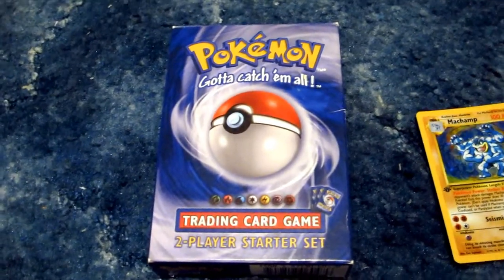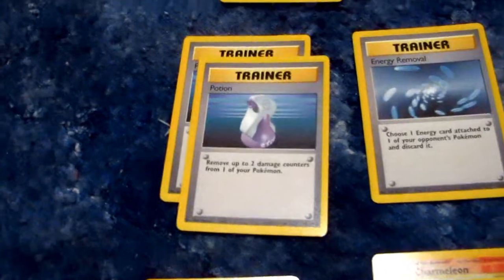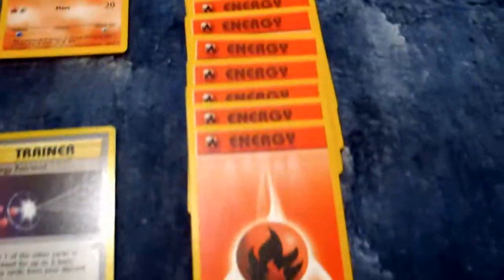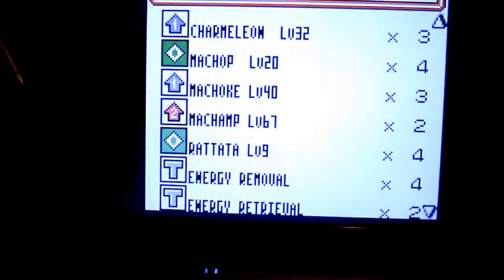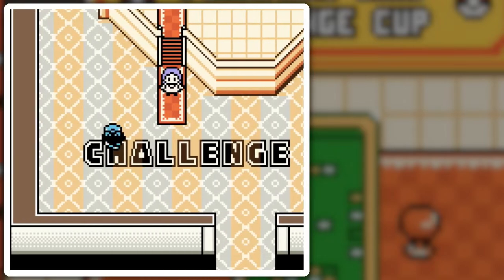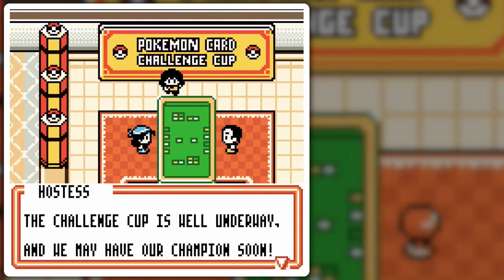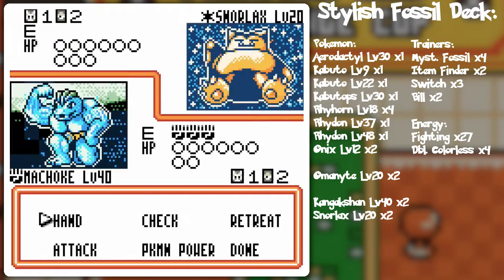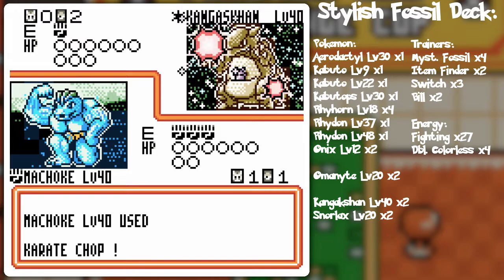Pokemon Card GB 2 Part 80: Back To The Start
Got just starter decks? No problem! lol!

With strategy and probability planning, the limited card pool of the starter set's half-decks could get you pretty far. This is definitely not a competitive build, but it sure is fun seeing what you can do with the most common of cards. A part of me wonders if I could make it more efficient like having two more Pokedex in place of the potions or something. But it seems to have done the job, lol!